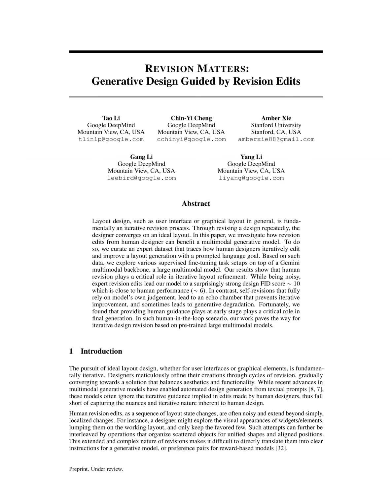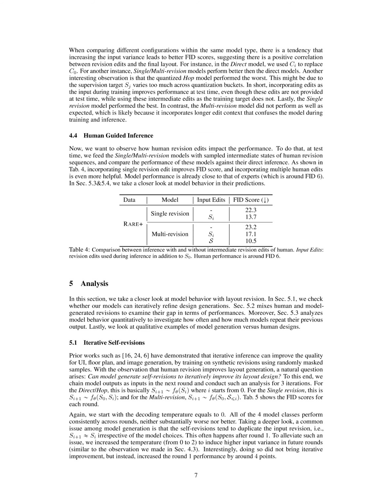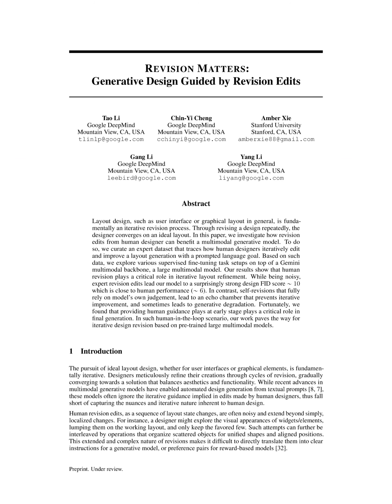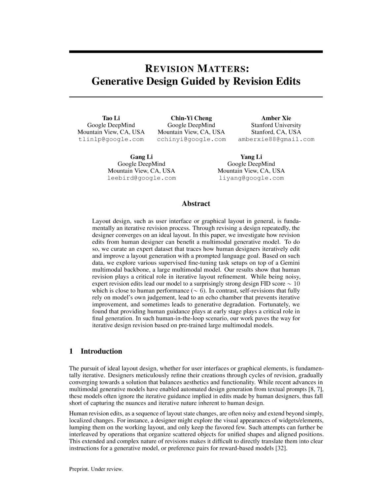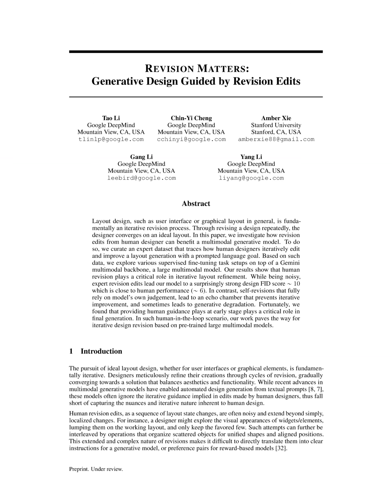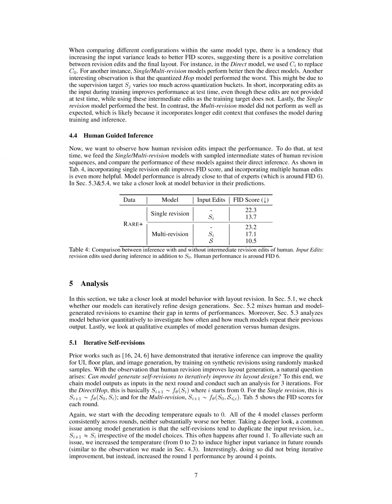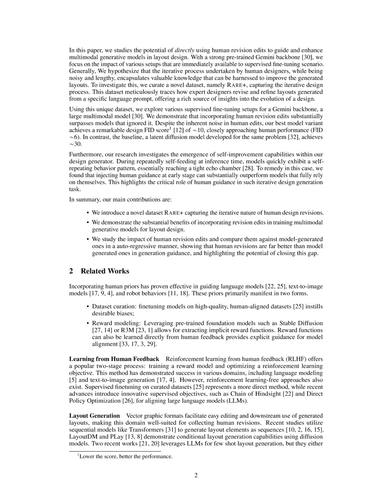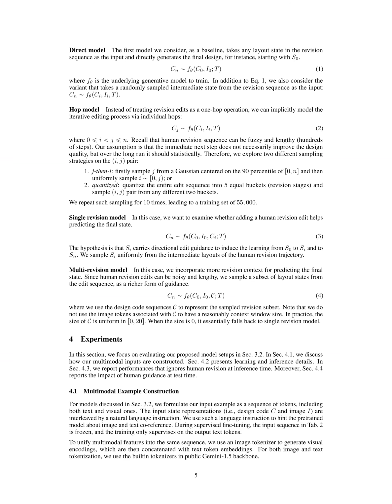[QA] REVISION MATTERS: Generative Design Guided by Revision Edits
Investigating how human designer revisions benefit a multimodal generative model for layout design, showing expert edits lead to strong design outcomes, emphasizing human guidance for iterative improvement.